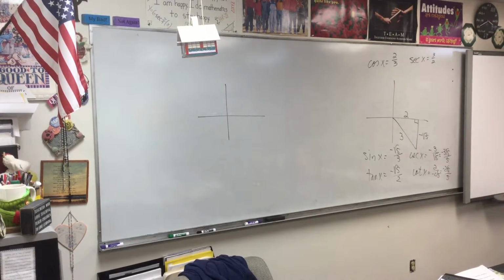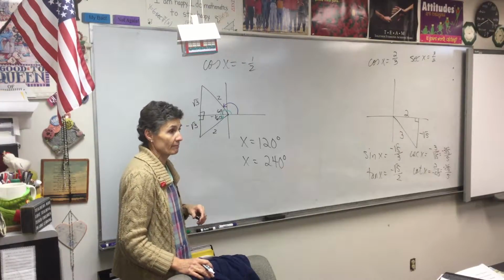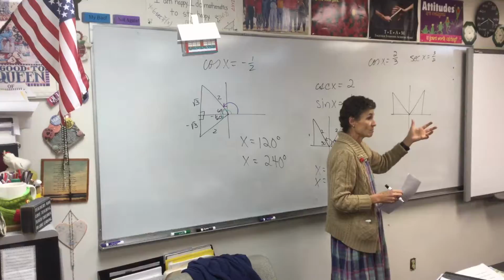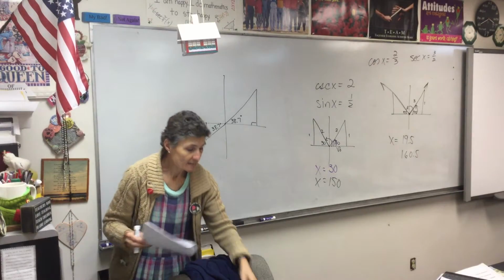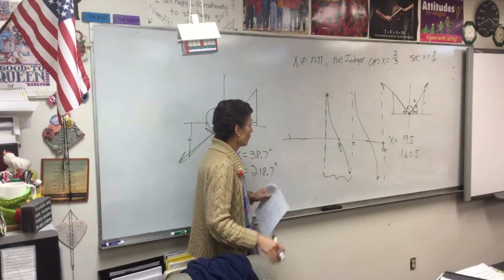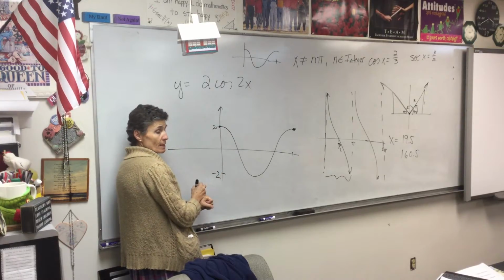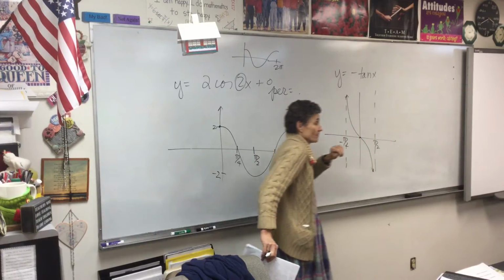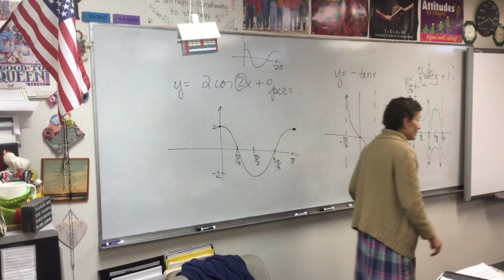Video 12-5-16 Precal A (part 3)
Review 4.1-4.5  problems 1-3